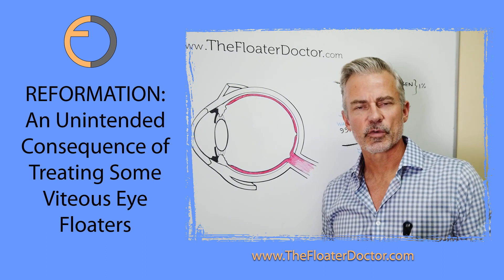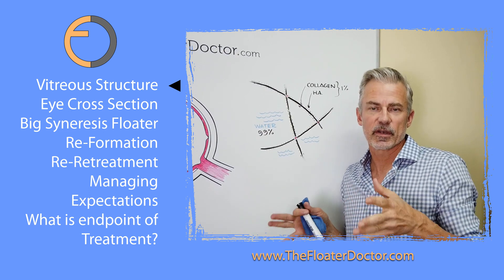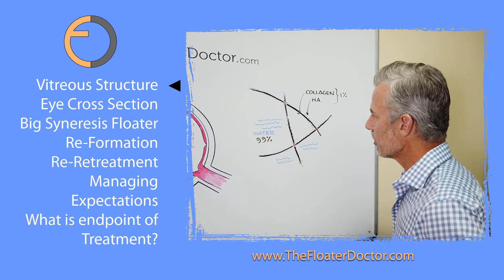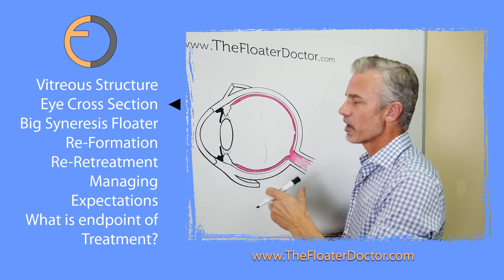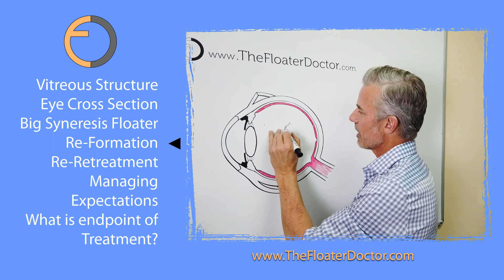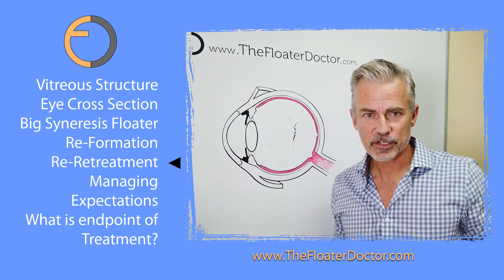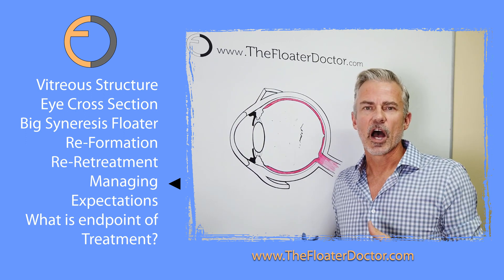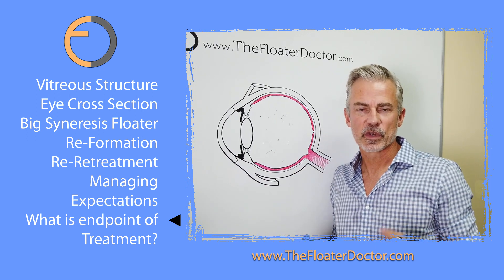REFORMATION in EYE FLOATERS TREATMENT - The Challenge of Re-Formation of some types of floaters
{{ PRACTICE UPDATE: As of Feb 2021, the Practice is now located in the Dallas- Ft. Worth Metro area. Appointments can now be conveniently scheduled online through our

Eye Floater Treatment is rarely a 'one and done' procedure. There is, in fact, no simple eye floaters cure. Although that said, some are much more efficiently treated with the YAG laser. Others, particularly the large cloudy (syneresis type) of vitreous eye floaters have a tendency to reform after treatment. The reformed floaters are usually smaller than the larger original floater, but can still be quite bothersome. These reformed floaters can be retreated as soon as the next day. We have not found any way to absolutely prevent this from occuring. It is common enough that we do not consider this to be a complication, but rather the nature of and expectation of eye floater treatment.
The Floater Doctor, James H. Johnson M.D. is Medical Director of the only medical practice in the world specializing in, and exclusively treating bothersome spots, shadows, and clouds that affect your vision. Although common, especially changes such as posterior vitreous detachment (PVDs) as we age, these vitreous eye floaters are rarely offered treatment by your local and well qualified eye care providers, even at top specialty institutions. Dr. Johnson uses a specialized FDA-approved YAG laser to vaporize and destroy the proteins in the vitreous that are responsible for your spots, shadows, and moving blurred areas in your vision. He has been doing so since 2007 making him one of, if not the most experienced in this very specialty niche area in ophthalmology, a pioneer in this field.